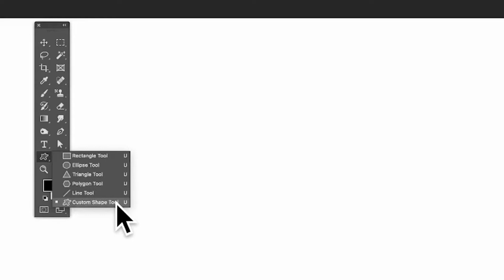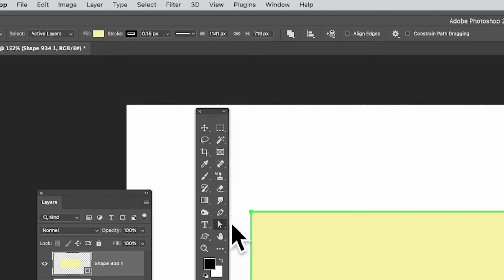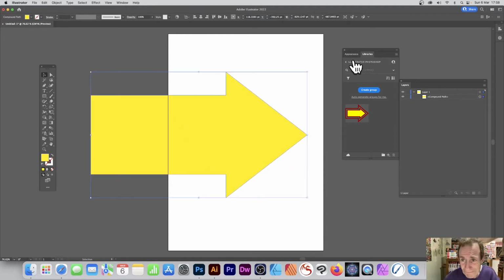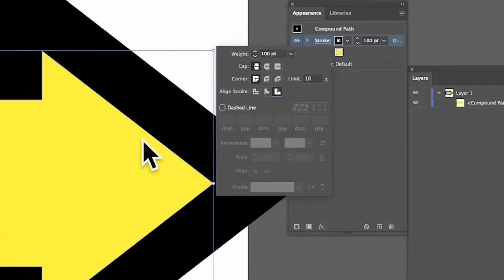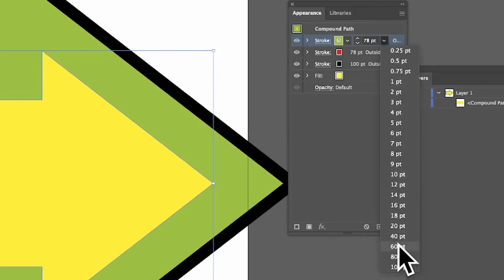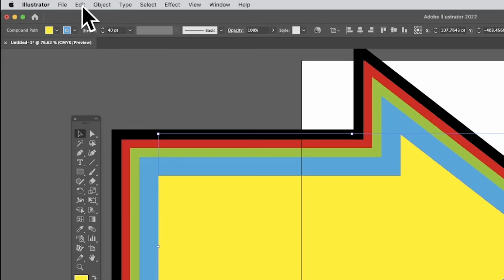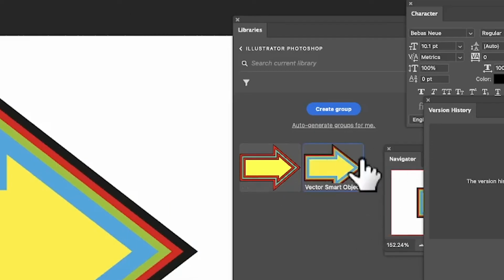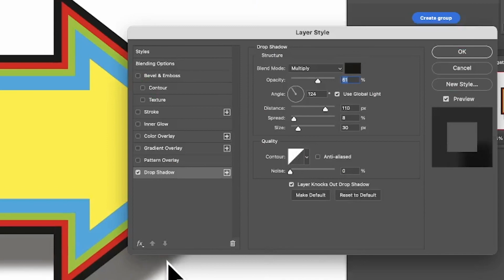How To Create Contour Shapes In Illustrator / Photoshop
In this video, you learn how to copy vector shapes quickly from Photoshop to Illustrator and to add multiple strokes to the design using the appearance panel  - resulting in a smart object / item added to library for future